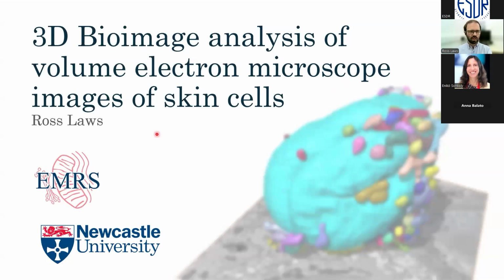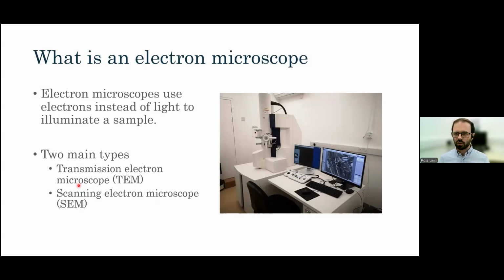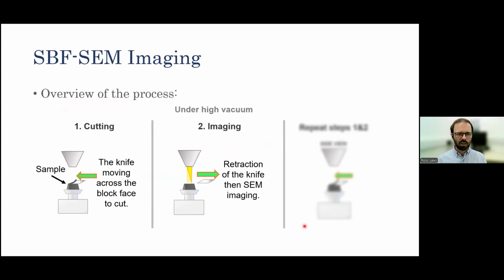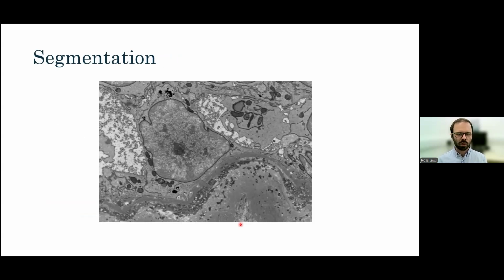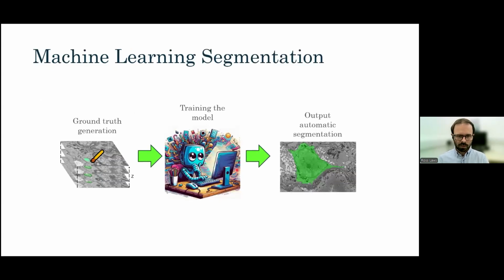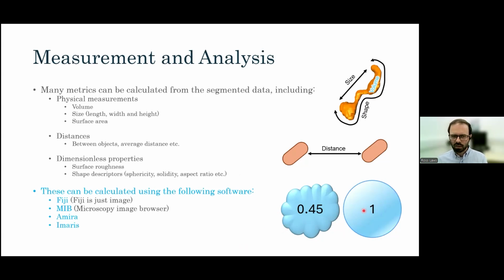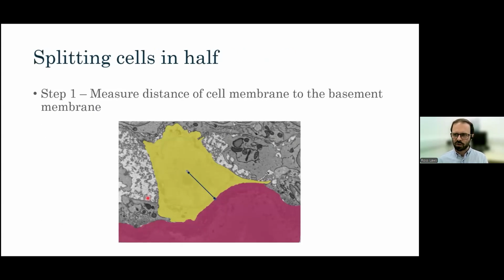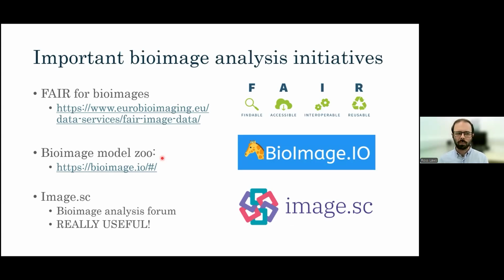The Recipe Book (Ep65 – 3D Bioimage analysis of volume electron microscope images of skin cells)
The Recipe Book Episode 65: 3D Bioimage analysis of volume electron microscope images of skin cells by Ross Laws

Moderators: Anna Balato (Naples), Enikö Sonkoly (Stockholm)